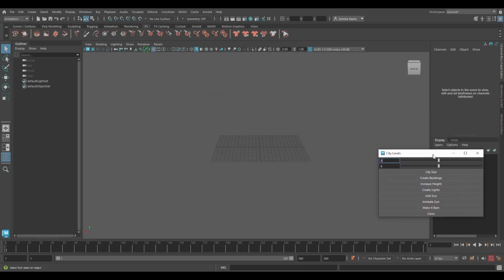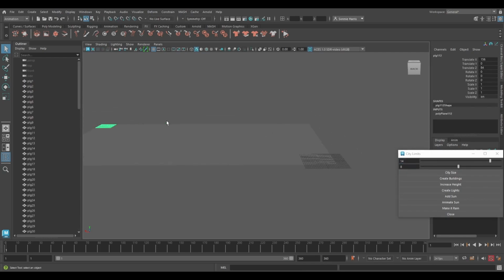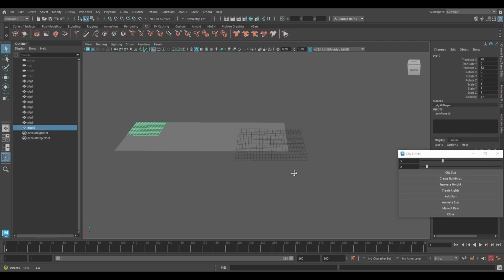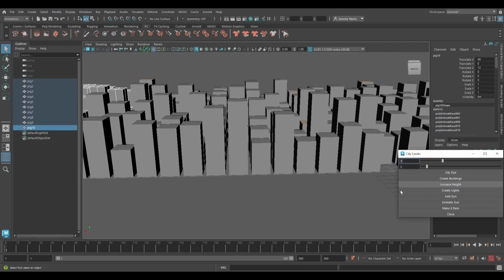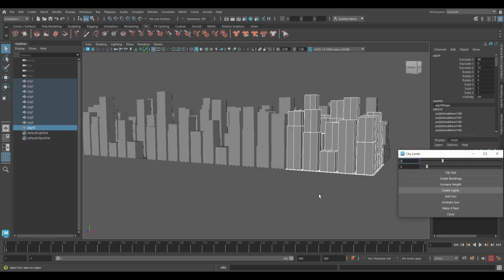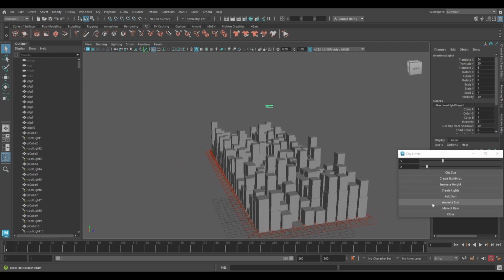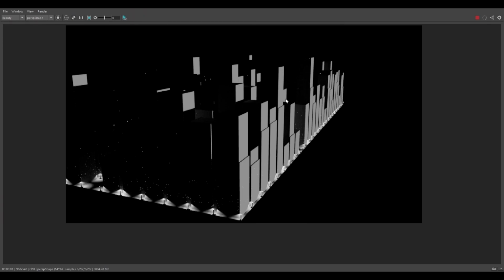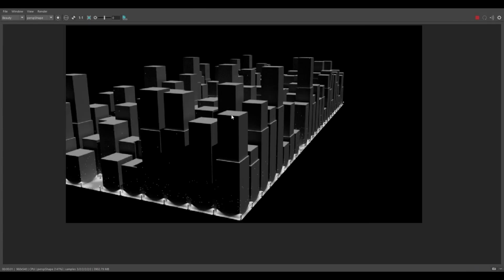UP2132299 City Artefact